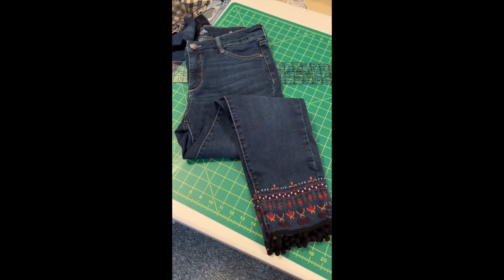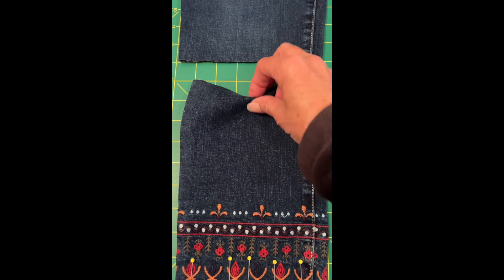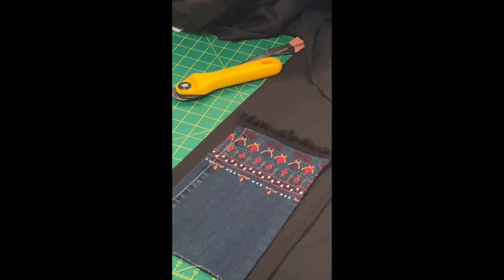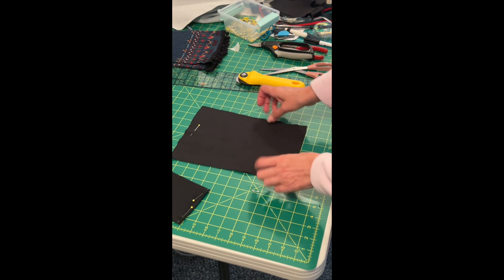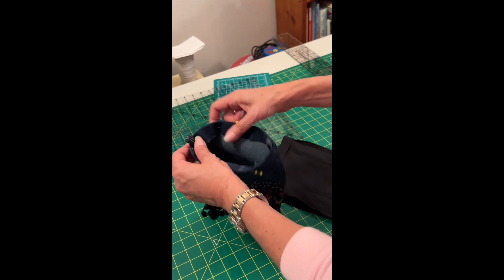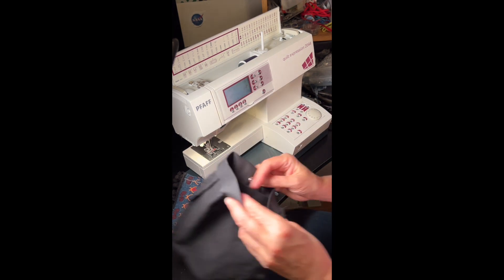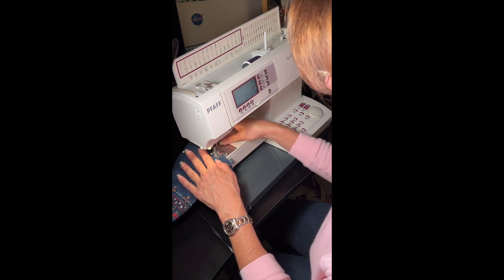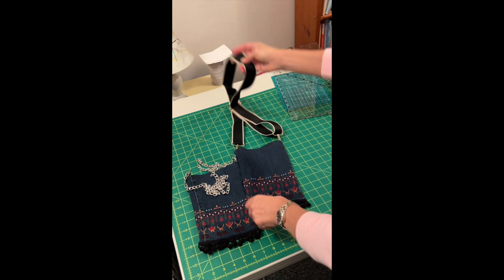How to make a purse out of old jeans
I made 2 purses out of the bottom of embroidered pant legs.  Recycling clothing is both creative and fun and gives an old item new life! So many things can be made with denim.  This is just one easy idea. Watch to see step by step how to do it!

Jeans from Goodwill.
Rotary cutter from @amazon
Self healing cutting board from @JOANNStores
Measuring tools and thread, pins, etc also from @JOANNStores
Little pink scissors from @dollartree
Purse straps from @temu
My sewing machine is a Pfaff Quilt Expression 2044 and I used 16 gauge needles for the thicker sewing and 10 gauge for the lining.

Ask me any questions about the process or anything you see in the video.